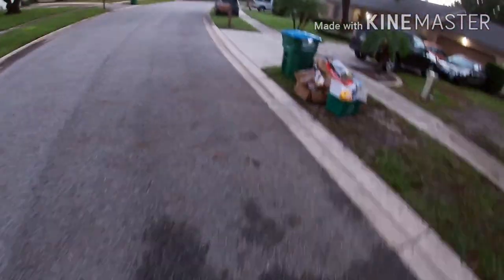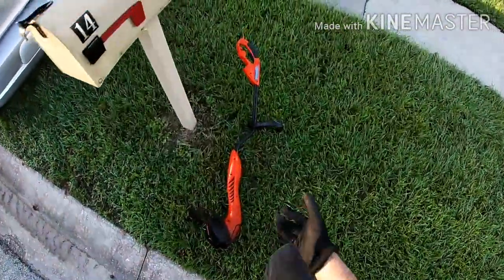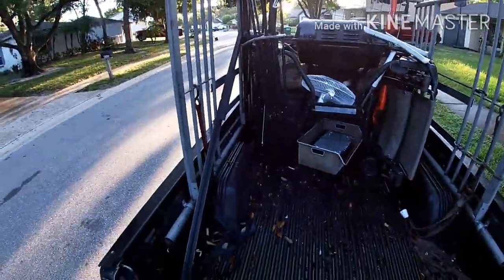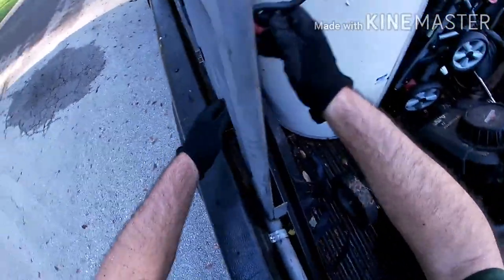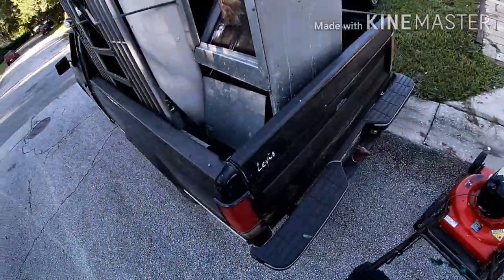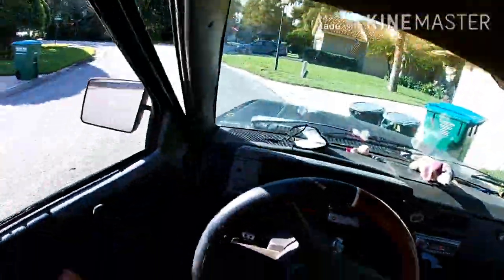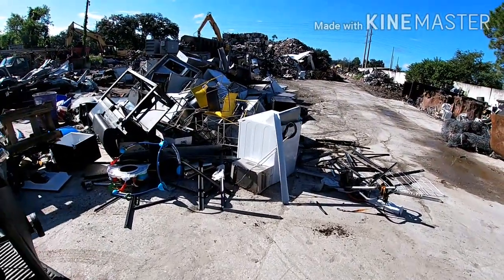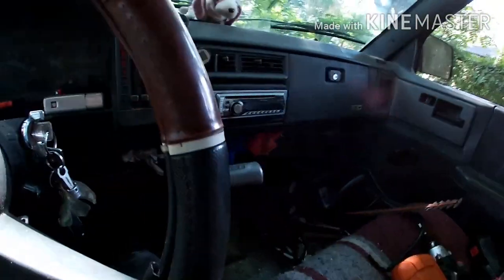Scrap metal comes in all shapes and sizes.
Picking up scrap metal and trying to make it all fit on the truck.